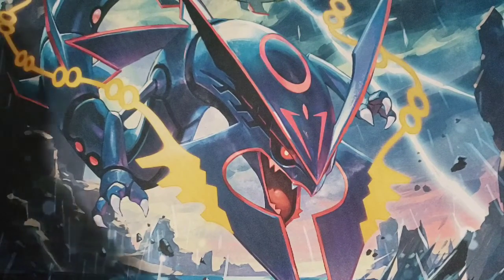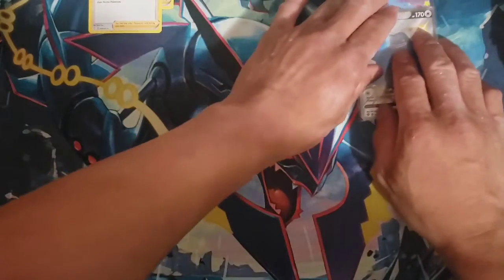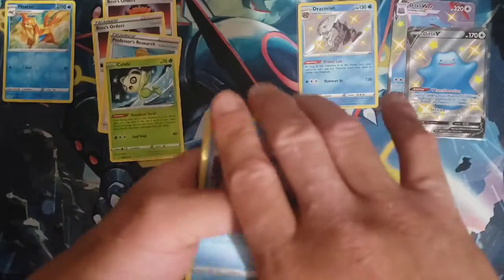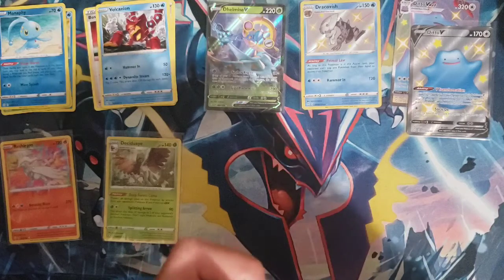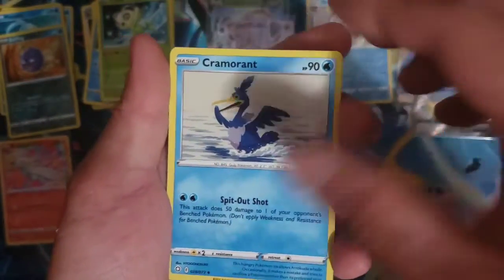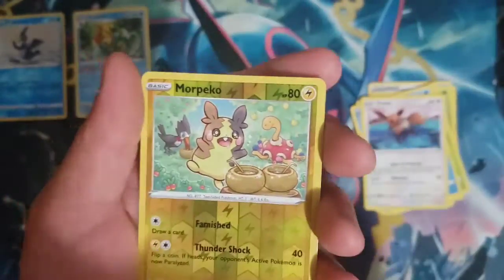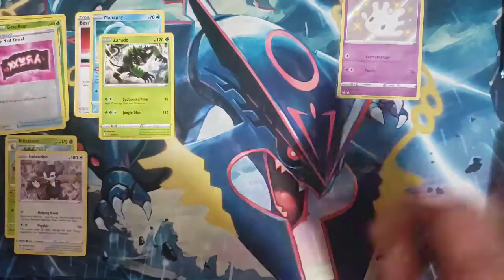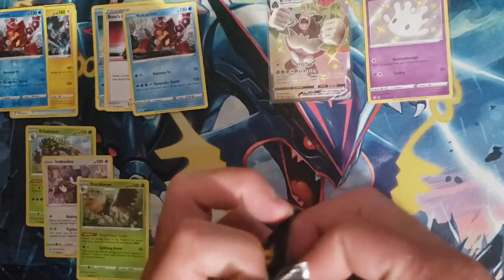Pokemon Tcg - 2x shiny fate ETB, how good was it my pulls?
This my be the last time I open shiny fate for awhile because chilling reign Official release soon, June 18.